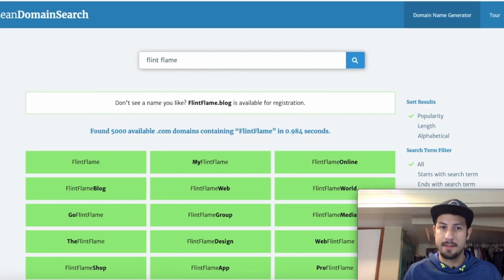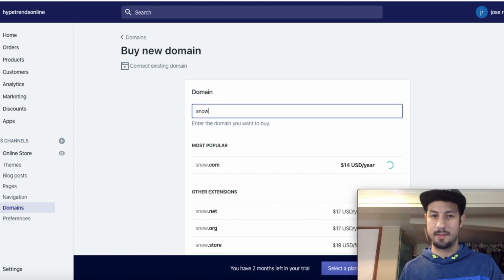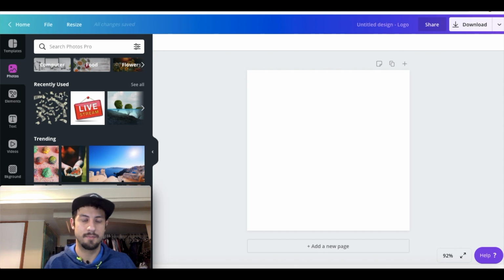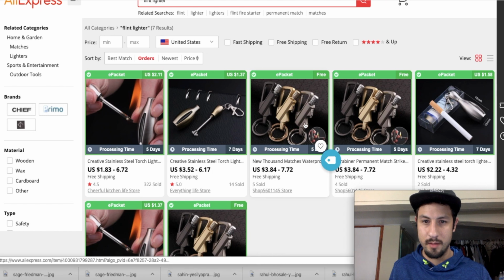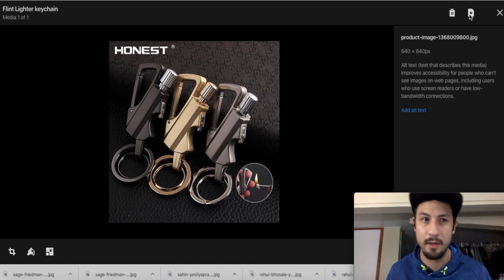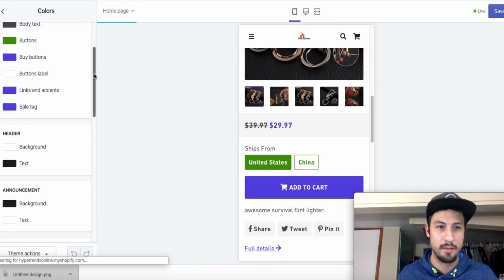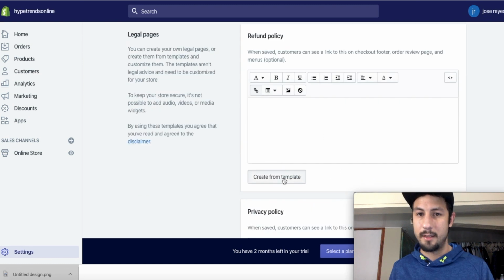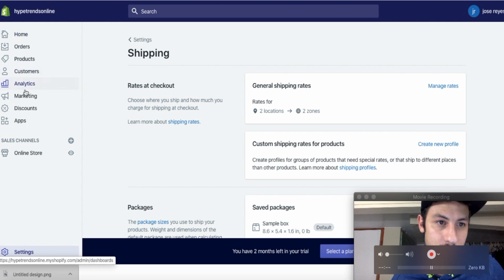Shopify Website Design + winning product test reveal 2020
Step by step walking you through how to get free 90 day trial for Shopify. Winning product reveal 2020 that is making over 600,000 a month see the shopify website design. This Shopify store tutorial is beginner friendly this is only the 2nd part. Shopify website design and high level branding design is up to date with all the guru's followed by me. As i Case study the winning product and Shopify Website design i will test the product and start to scale the store in front of your eyes. Video will go to product research & logo creation part 2 will be coming soon and will include the completion of website store creation if you want to see part 2 and more Subscribe to the channel!